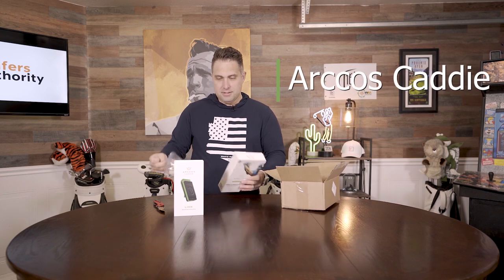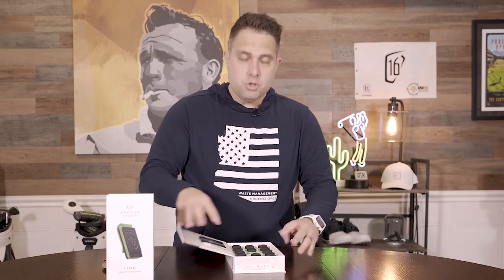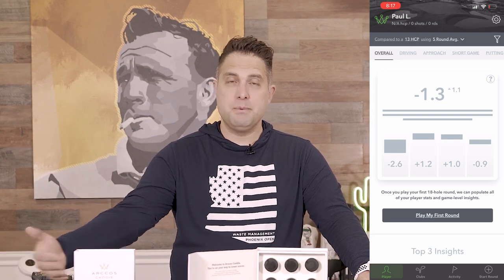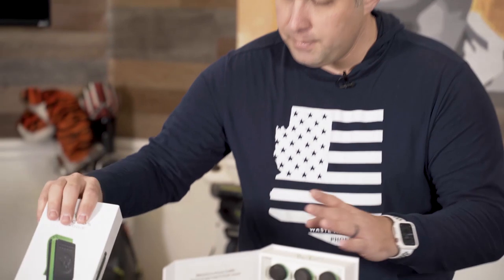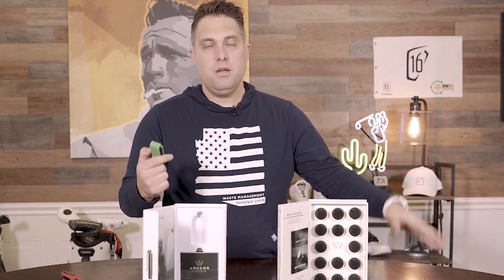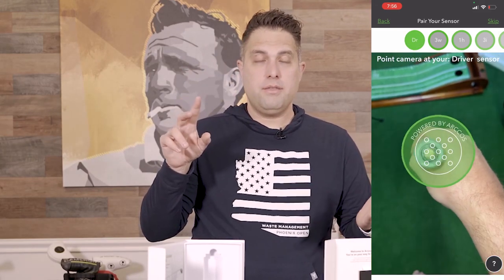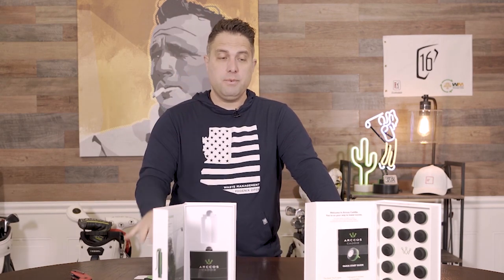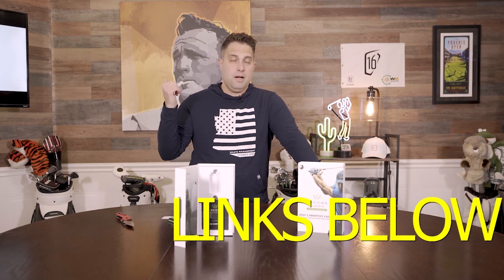IS IT REALLY A DIGITAL CADDIE? ARCCOS CADDIE, SMART SENSORS, & LINK REVIEW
To be honest I love my Arccos system. It is affordable and quite simply it works. All you have to do is attach the Arccos Smart Sensors into the butt of your grips. These sensors sync with the Across Caddie App on you phone, which then tracks and analyze every single shot you hit during a round. This cutting edge shot tracking system has been awarded “Best Game Analyzer” by Golf Digest and their Editor’s Choice Awards. While this device and the accompanying app are highly advanced in terms of technology, they’re easy to use.